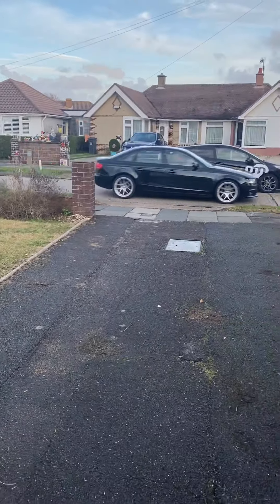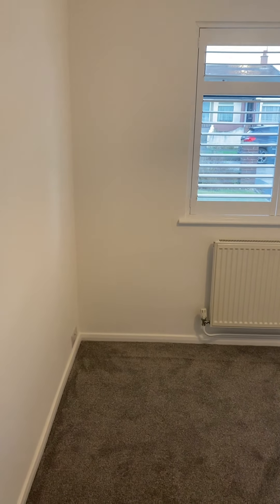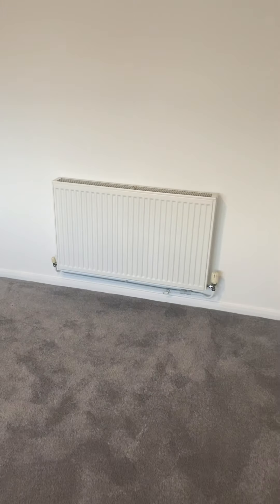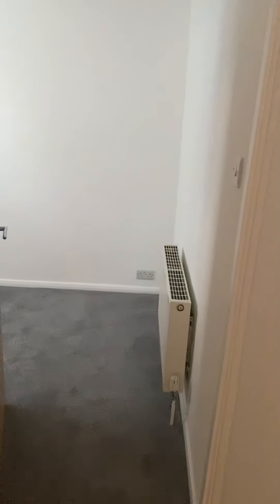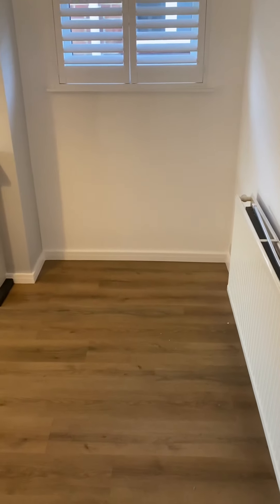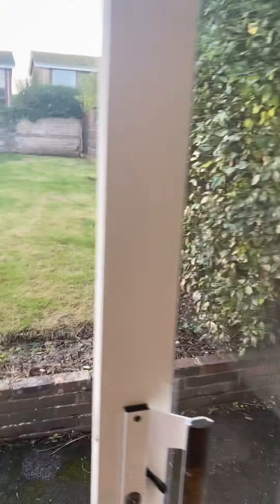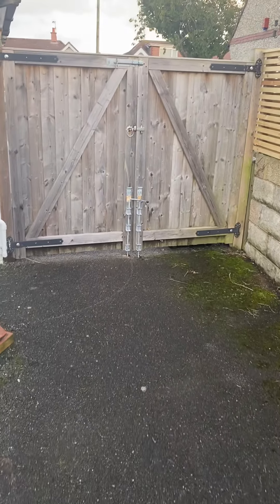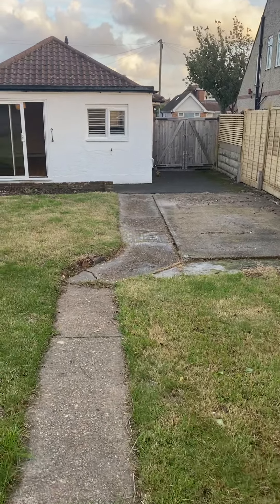11 Crown Rd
2 bed bungalow